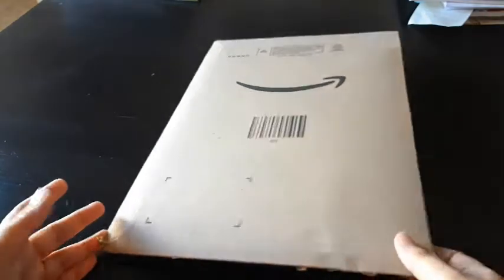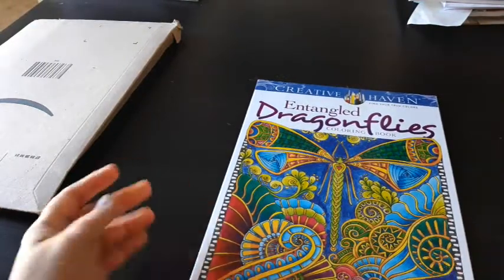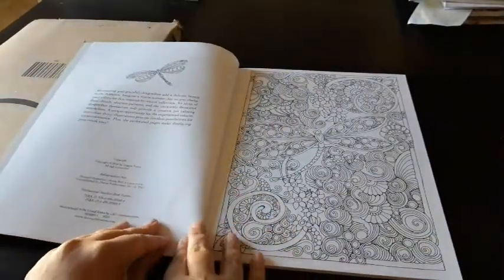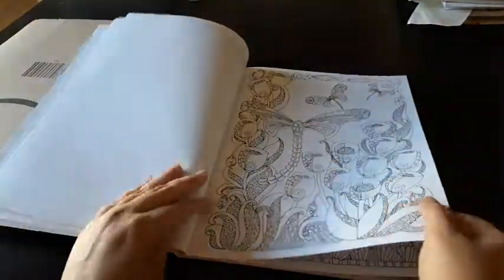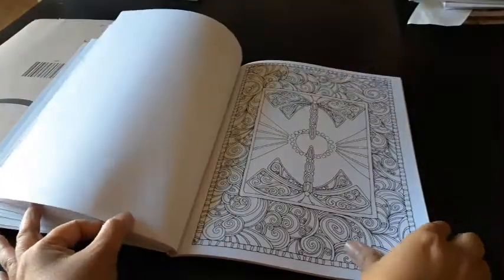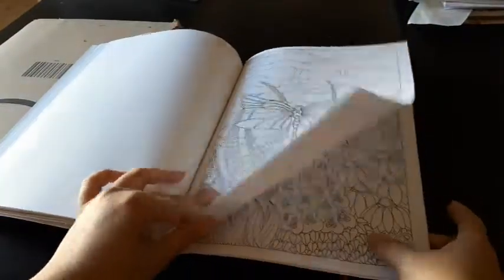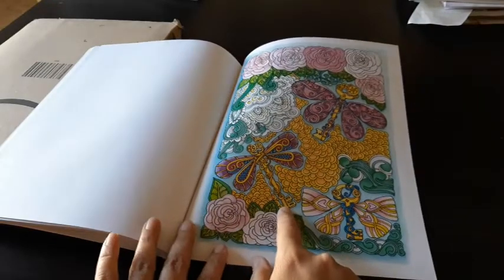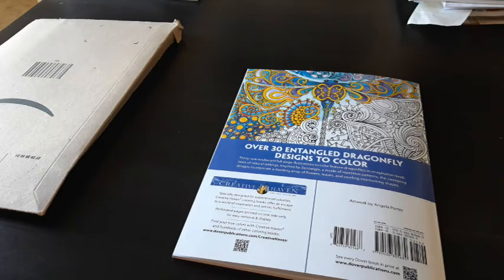Unboxing / Flip Through - Creative Haven - Entangled Dragonflies - Angela Porter - Indian Colourist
Creative Haven Entangled Dragonflies